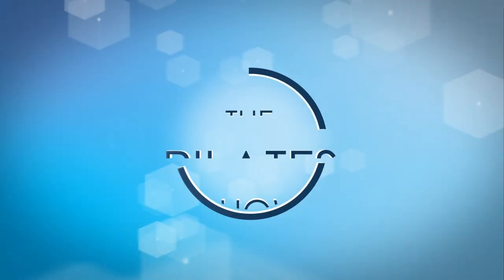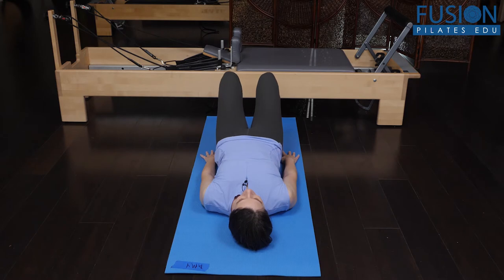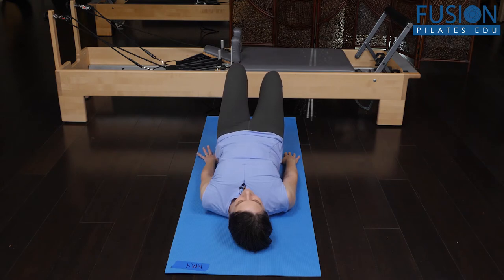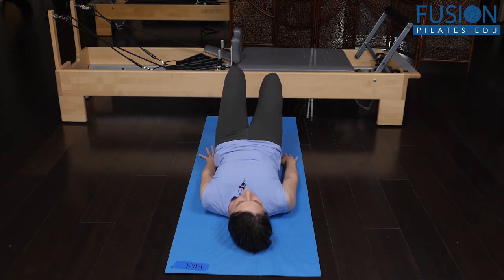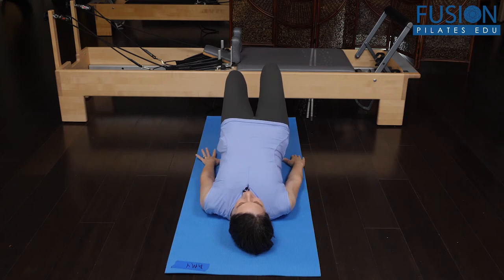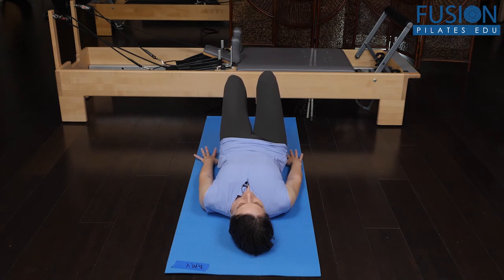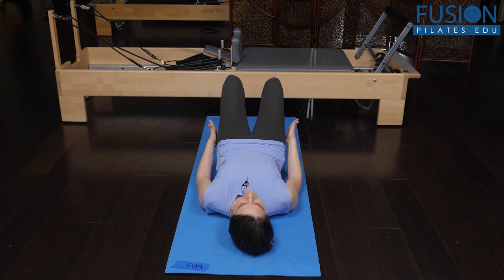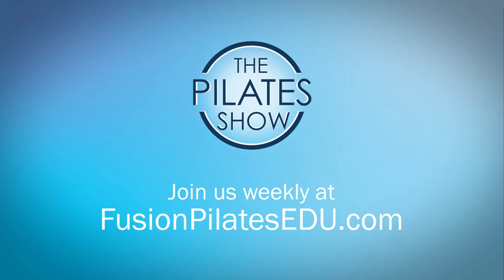SIngle-leg bridging variations